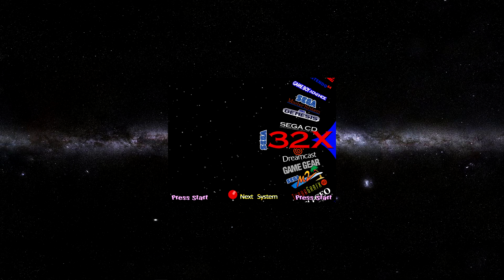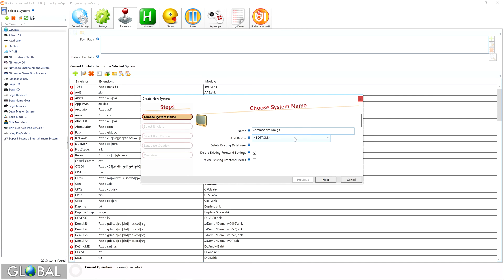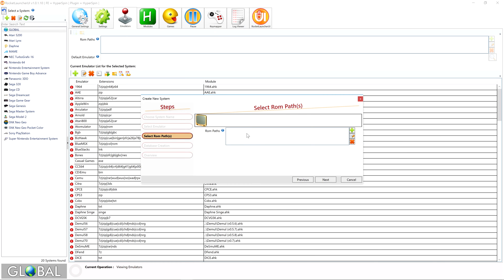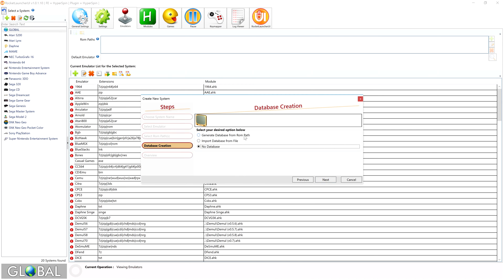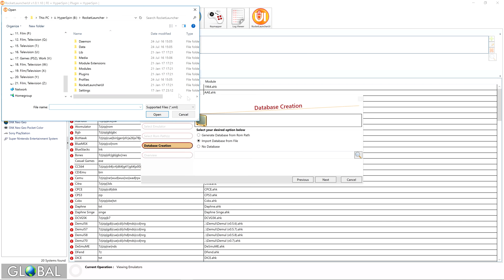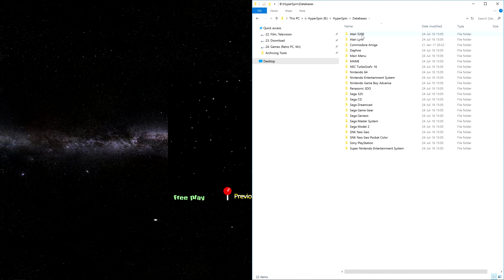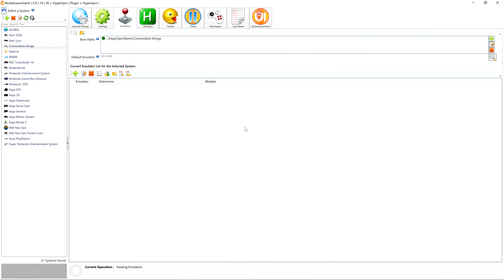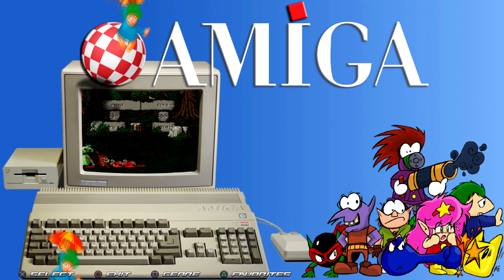Adding, Arranging, and Removing Systems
In this series of Official HyperSpin Tutorials we will be guiding you through the complete setup and customization of this amazing frontend in as concise and logical a manner as possible. If I'm ever unclear about a point, or if I cover something too quickly, just let me know and I'll do my best to fix it! Today we're learning about how to add, arrange, and remove systems.

To stay up to date with the latest video/project developments, consider following the AV Archivist Facebook for the latest news and information.

Note: In the "Choose System Name" tab, review and consider the potential need for a clean install vice leaving existing files intact. If you're installing a system for the first time, these options are of no cause for concern.

Note: Once you've finalized the process of adding your system, you can remove the temporary xml you gave RLUI to import.

---Introduction/Explanations---
0:24 Introduction

---Adding Systems---
0:48 Adding with RocketLauncherUI's Wizard
3:27 Overview of Created Folders/Files

---Arranging Systems---
3:12 How to Rearrange Your Main Menu

---Removing Systems---
3:40 Removing System From Main Menu vs Full Deletion

---Conclusion---
4:01Closing Remarks
4:32 End Card

Credits - - - - - - - - - - - - - - - - - - - - - - - - -
Some Theme Intro by James Baker
HyperSpin Cinematic Themes by James Baker
Background Music:OC ReMix #2579: Super Smash Bros. 'Polygons Are Inaccurate' [Duel Zone] by Mikeaudio

A very special thanks to the HyperSpin community. Thank you all very much for watching!